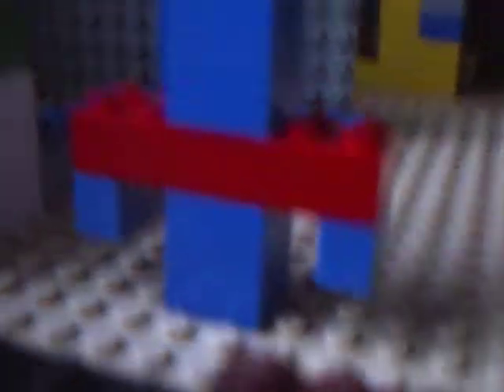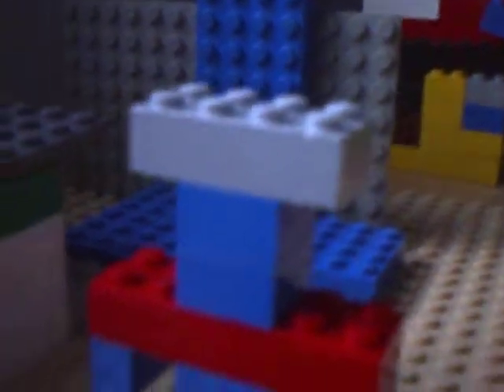Lego Minecraft my customs land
my custom lego minecraft land! it didnt take long to build but still cool creations!!! hope you like them and i might be building more also tell me what you think is your favourite but my favourite is the swimming pool!! Remember no rude comments and that especially goes for ben71824